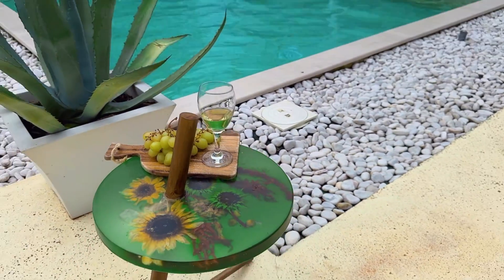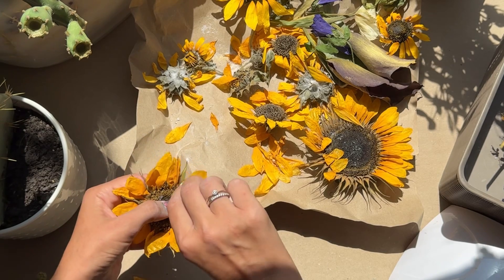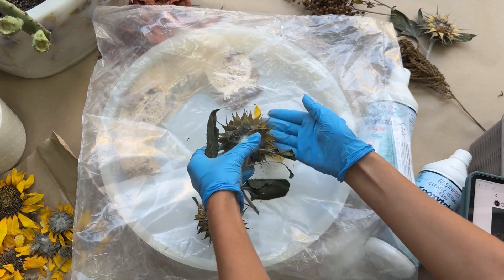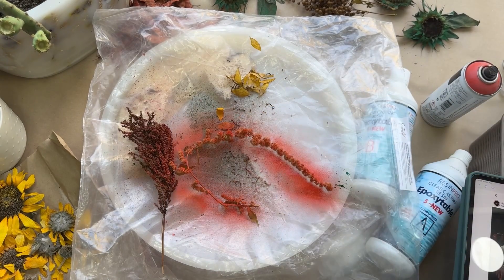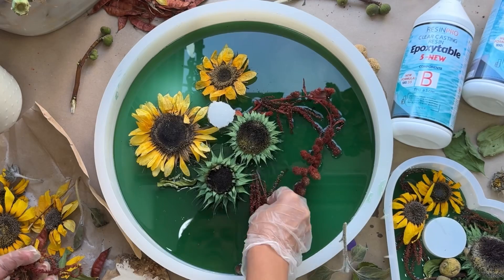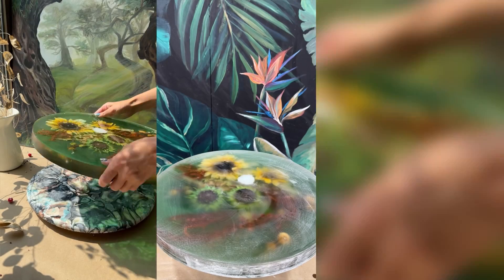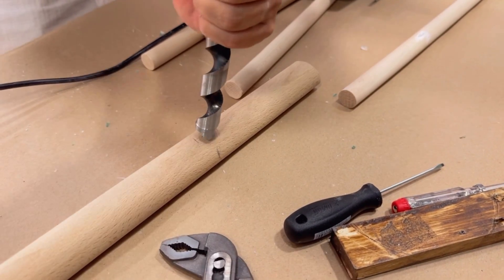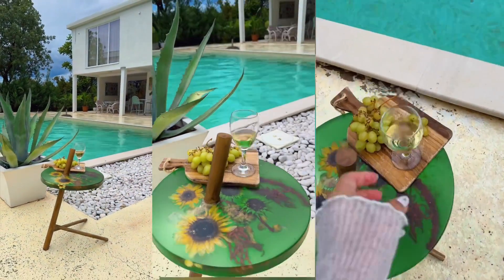Table made of epoxy resin and sunflowers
Tutorial

Caramel edge